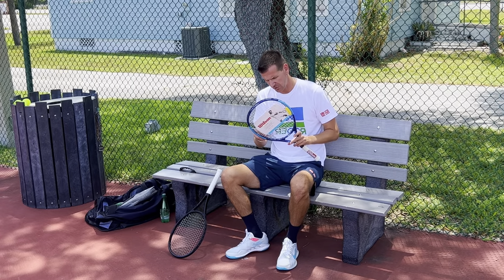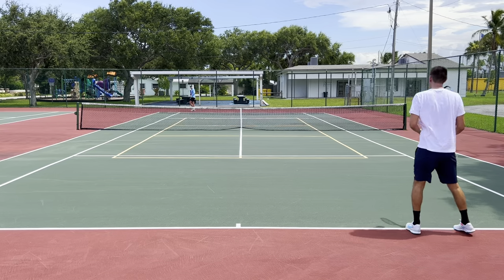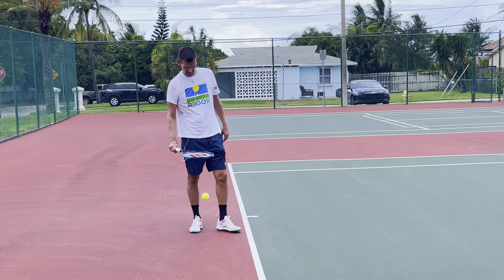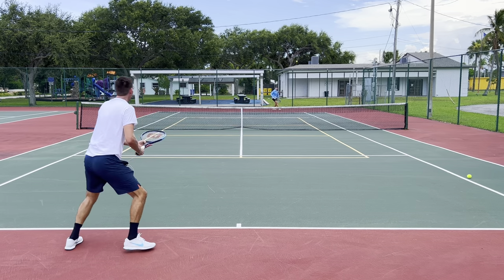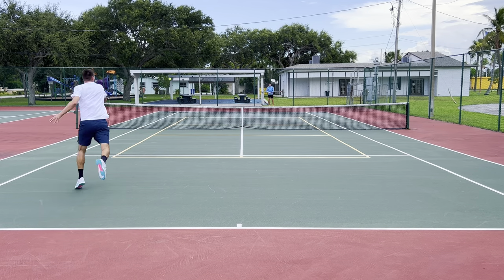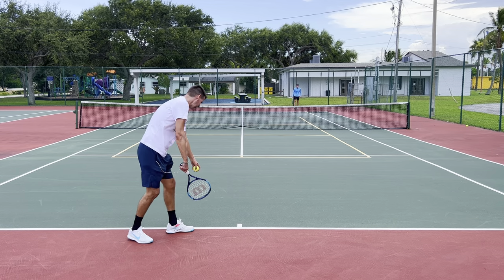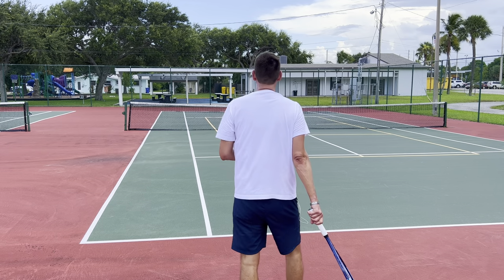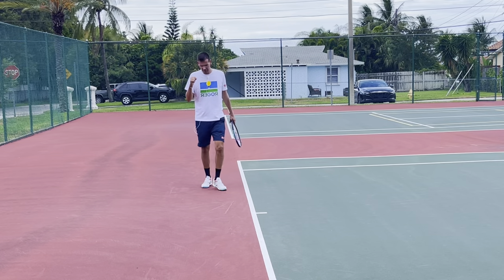Play Testing $14 Wilson Walmart Tennis Racquet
Play testing the cheapest tennis Racket in the world.

Wilson Walmart Tennis Racquet